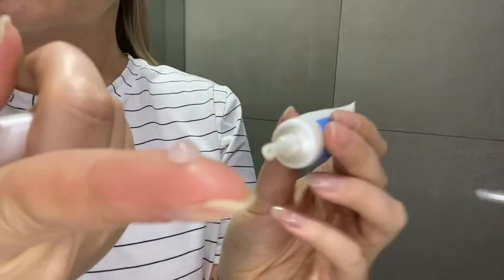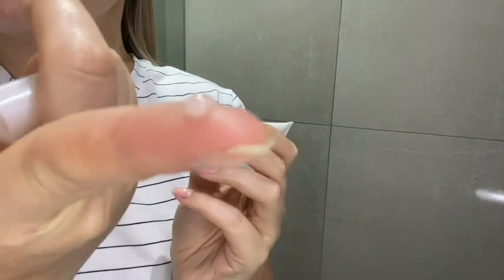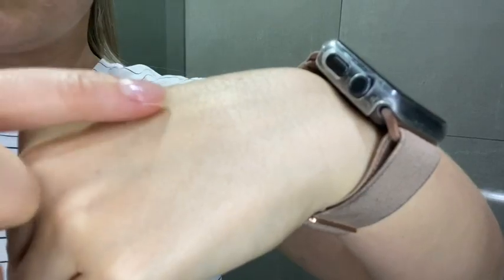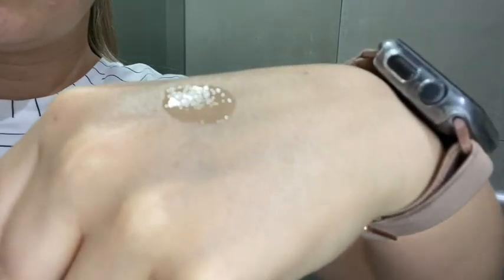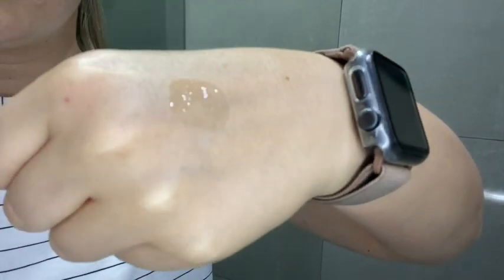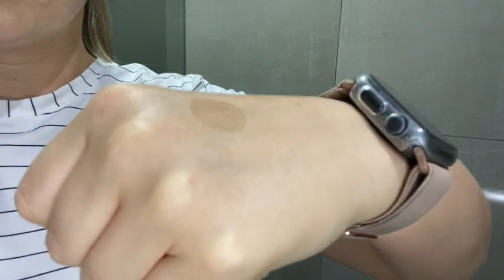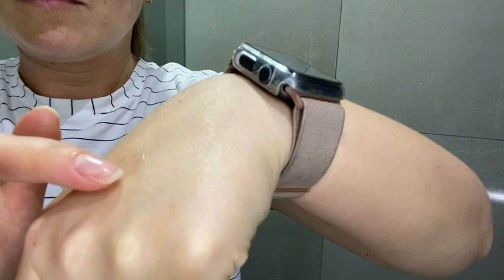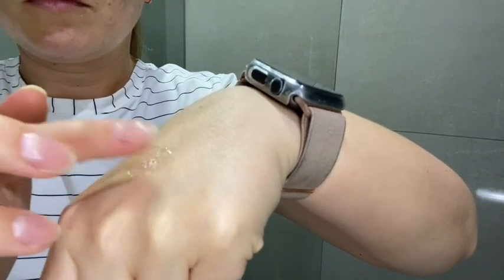Murad Rapid Relief Acne Spot Treatment | Our Point Of View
Check Our New Website For Amazing Deals!

Fast-acting acne spot treatment that reduces blemish size and redness within four hours of application. Treatment fights irritants while still preserving a skin's healthy balance.